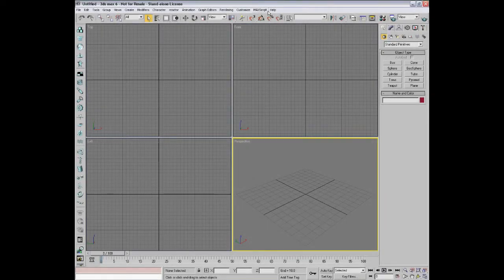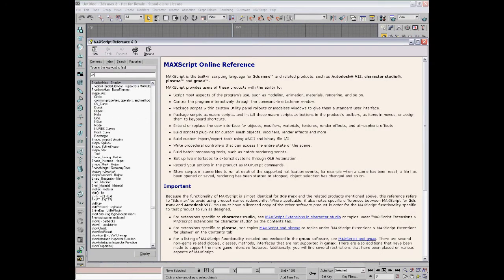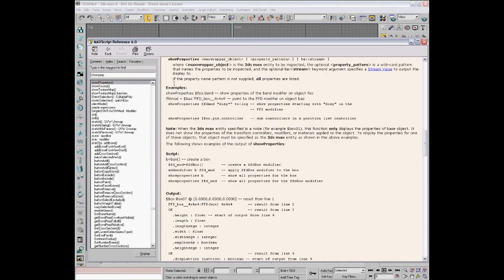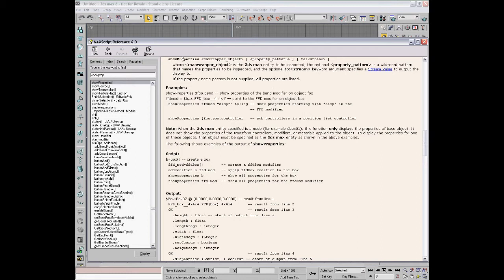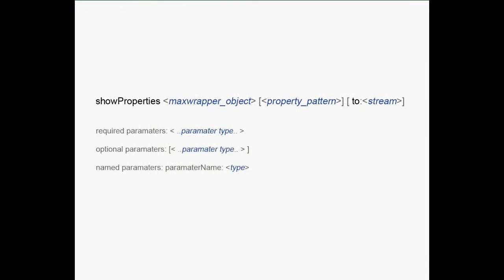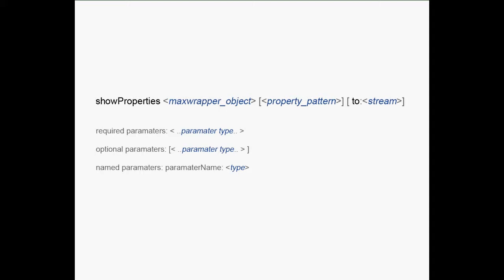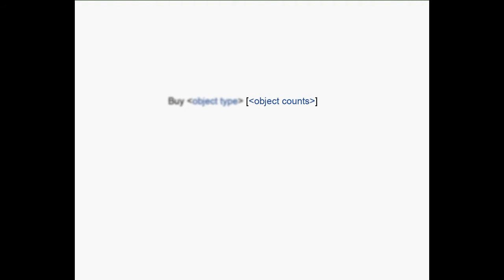3DS MAX - CG Academy Tutorials Serie 12 ] - [ 5 - Basic Concepts Functions - Pt.1